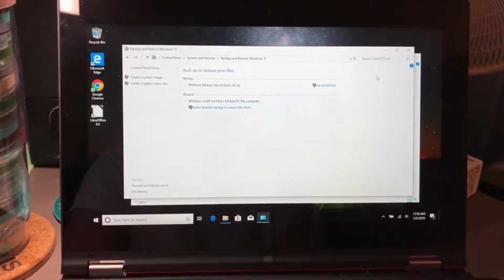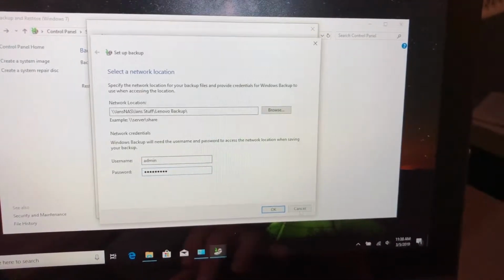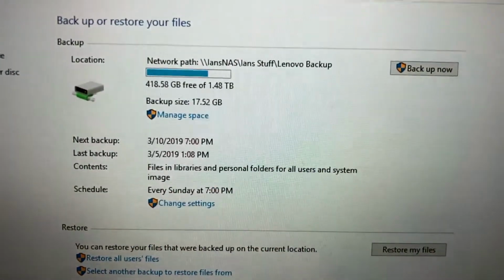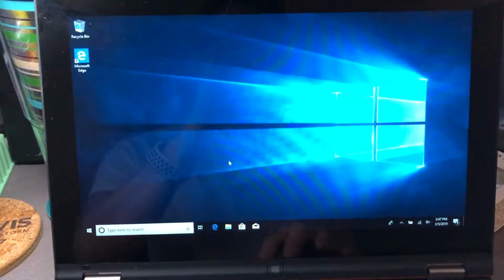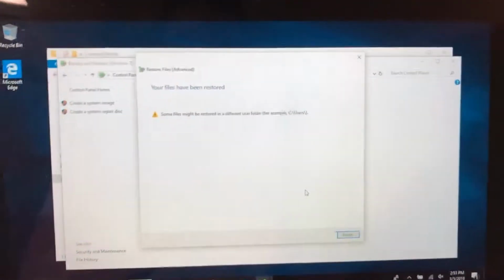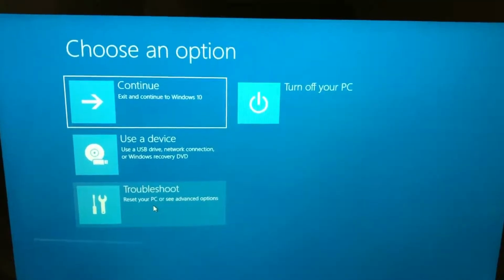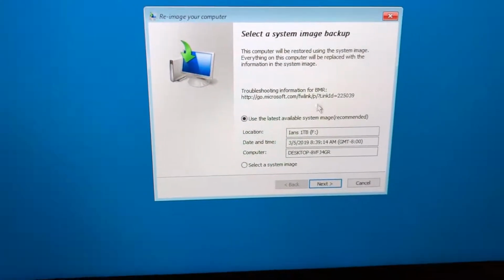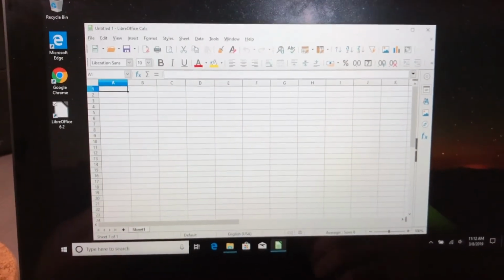Attempting to use Windows Backup - (It works!)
So I did eventually get it - but it took some time.

Overall Windows backup works very well. You have an option of backing up just files and folders, a complete system image or both.